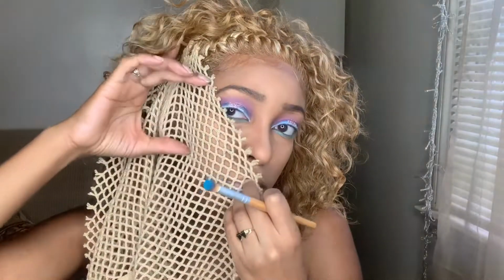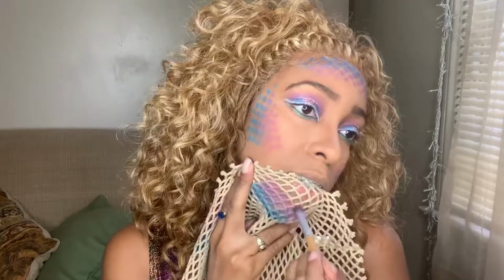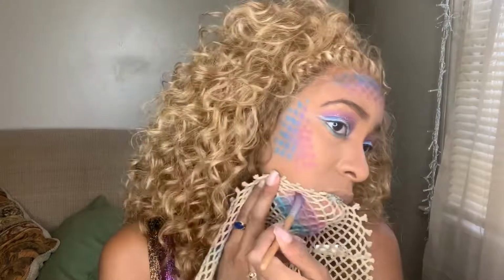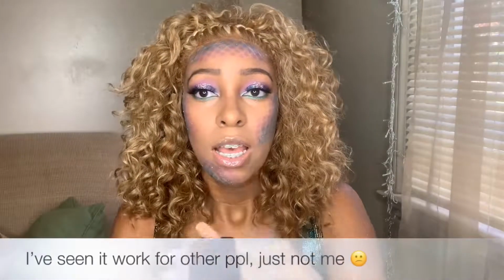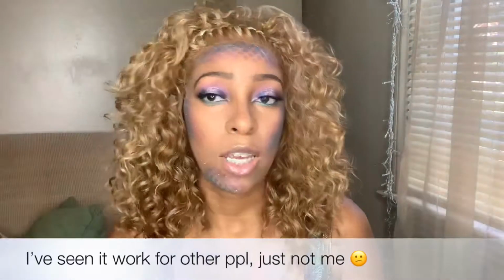MERMAID MAKEUP TUTORIAL- Beginner friendly!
Check out this mermaid Halloween look!